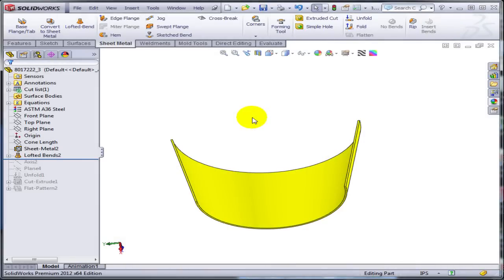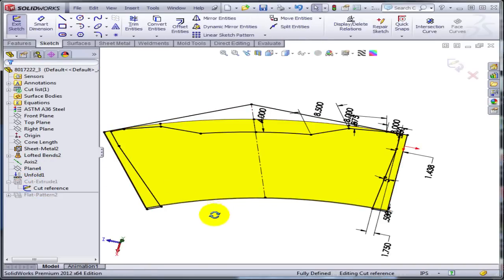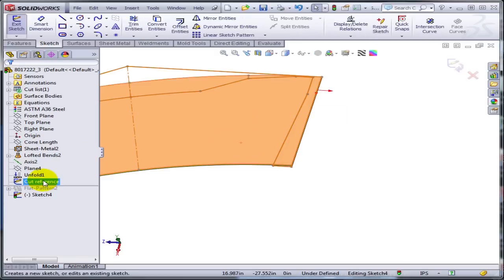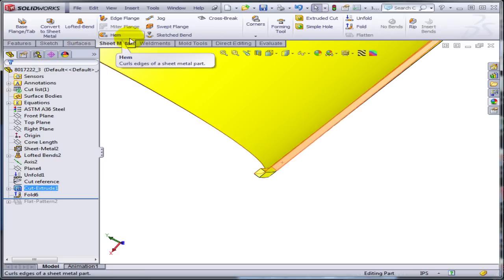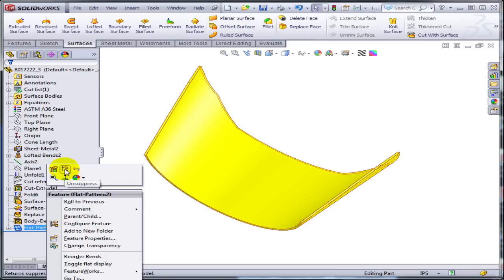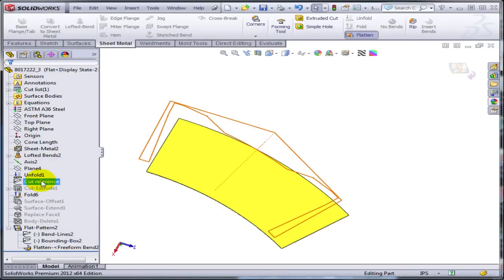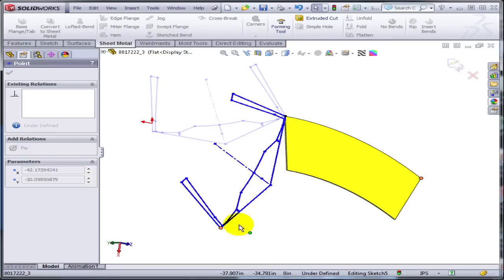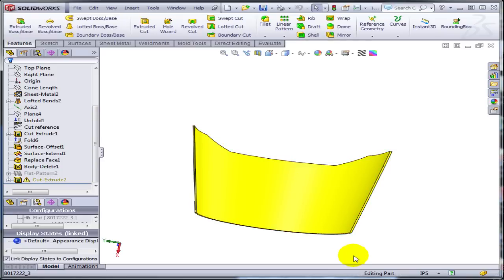Complex Loft Bend Side Trimming - SolidWorks Sheet Metal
Loft Bends can be such Prima Donnas. You really have to know how to speak with them.

In this example the Flat Pattern refused to work because we trimmed the side ends of the Loft Bend.

The solution? Two Configurations with a derived sketch acting as a parametric bridge between the two features.